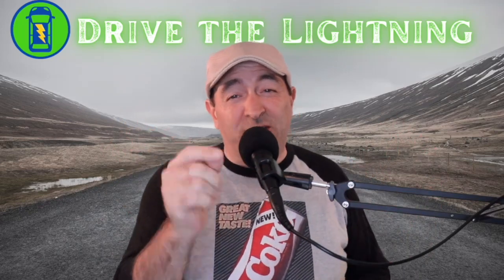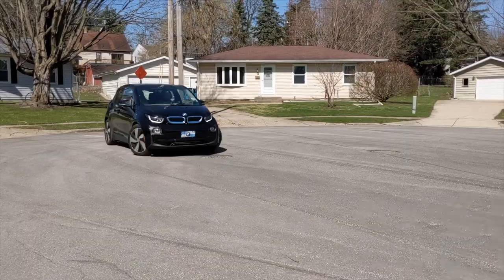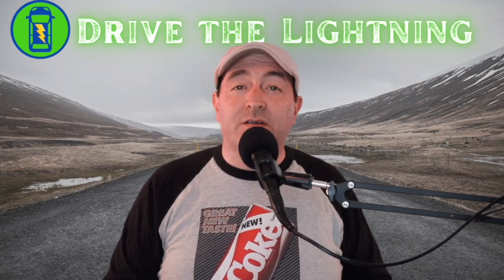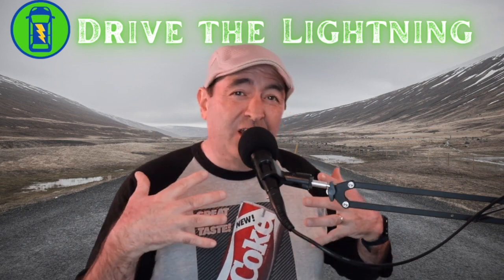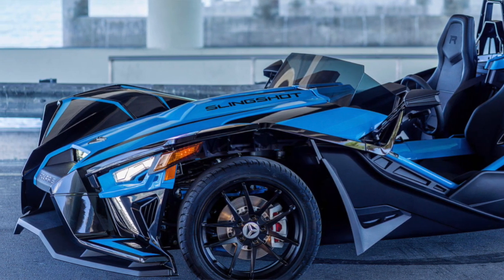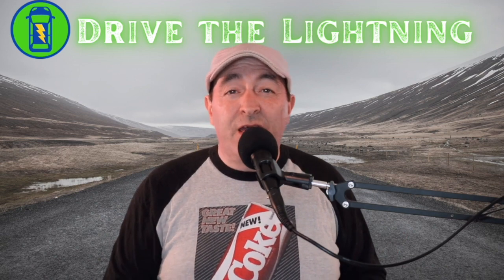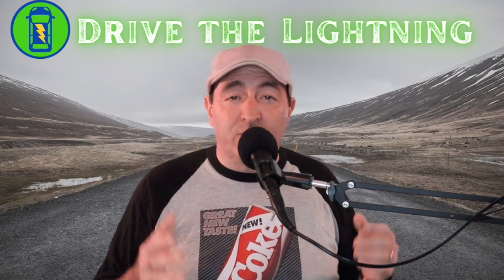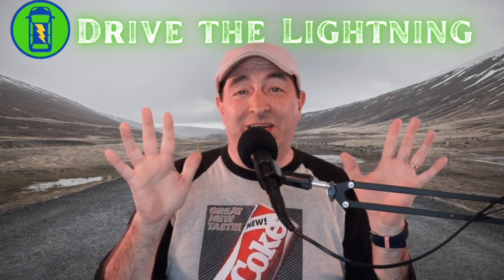3 Ways Aptera will Change the Auto Industry Forever! 🤔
Efficient Vehicles - Solar Charging and 3 Wheeled Cars are Game Changers!

The YouTube Channel all about electric cars and those who drive them. We are all in on electric and we are happy to explain why!

You will save $30 on the $100 refundable Pre-order! Also I will get $1,000 off my Aptera!!